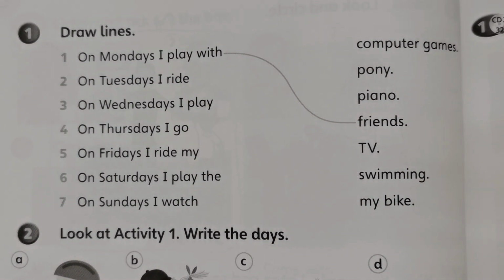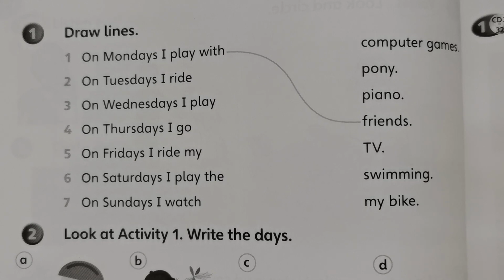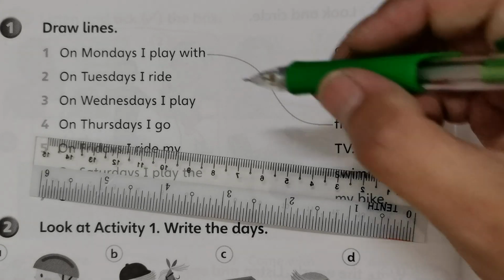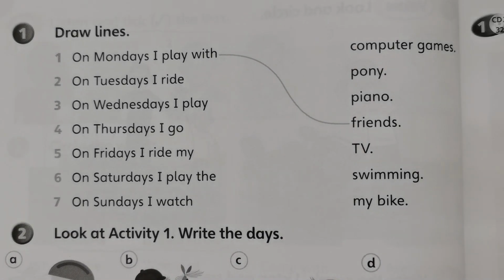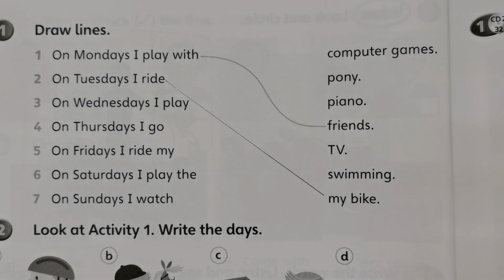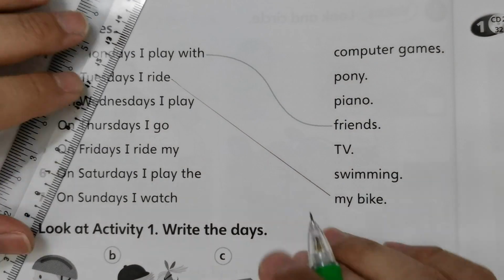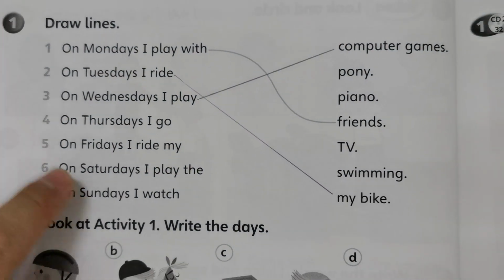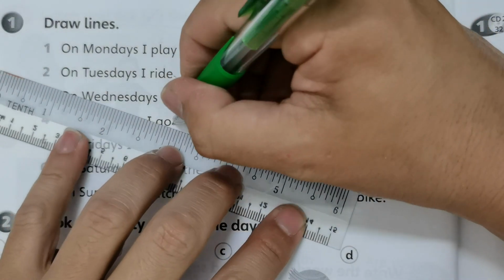Year 2 Super Minds Workbook Answer Page 64-65🍎Unit 5 Free time🚀Reading and writing skills listening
Year 2 Super Minds Workbook Answer Page 64-65🍎🍎🍎Unit 5 Free time🍉🍉🍉Reading and writing skills listening🚀🚀🚀Learning Ingredients - draw lines, write the days, listen and tick, Mondays, Tuesdays, Wednesdays, Thursdays, Fridays, Saturdays, Sundays, pony, piano, computer games, bike, swimming, friends, TV🌈🌈🌈How to Learn English🎃🎃🎃English Language Learning

The page number for this Year 2 Super Minds Workbook Answer is:

👉🏻👉🏻👉🏻Year 2 Super Minds Workbook Answer Page 64-65

The content that covered in this Year 2 Super Minds Workbook Answer is:

👉🏻👉🏻👉🏻Reading and writing skills listening

The learning ingredients that covered in this Year 2 Super Minds Workbook Answer are:

👉🏻👉🏻👉🏻draw lines, write the days, listen and tick, Mondays, Tuesdays, Wednesdays, Thursdays, Fridays, Saturdays, Sundays, pony, piano, computer games, bike, swimming, friends, TV

Important Notes:
🔴You are advised to rewind this Year 2 Super Minds Workbook Answer video for more effective learning.
🔴It is recommended that you speak the English words out loud when studying this Year 2 Super Minds Workbook Answer.